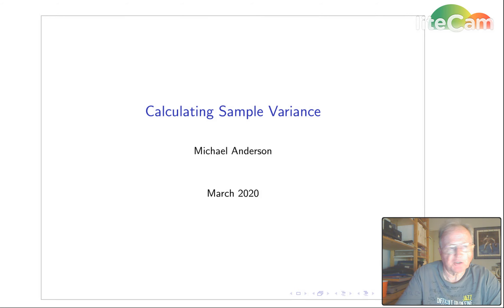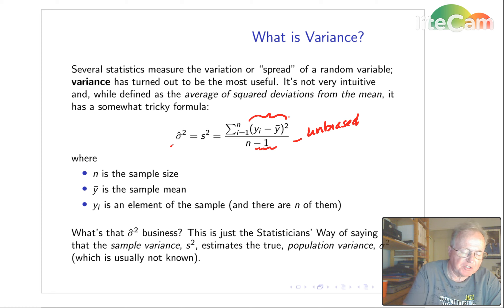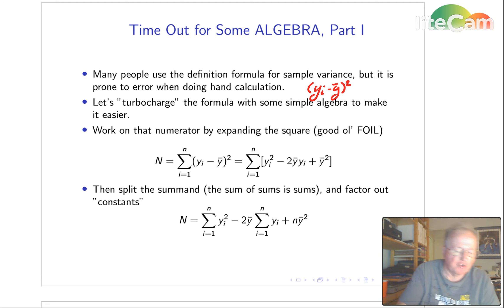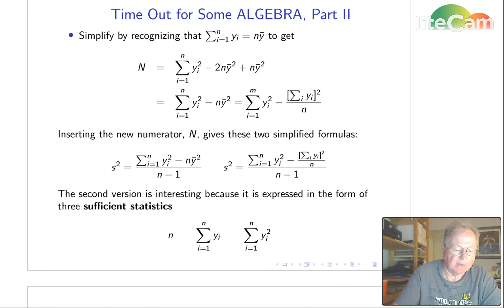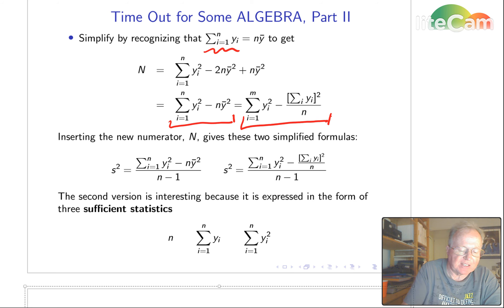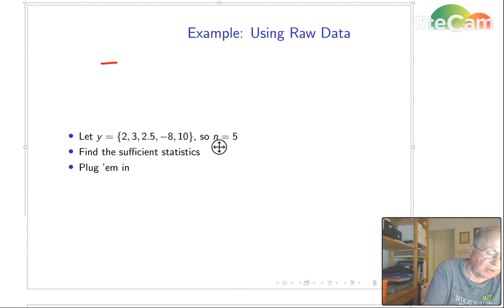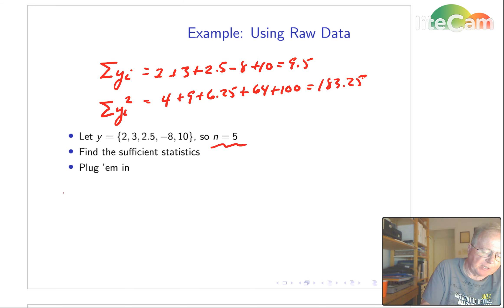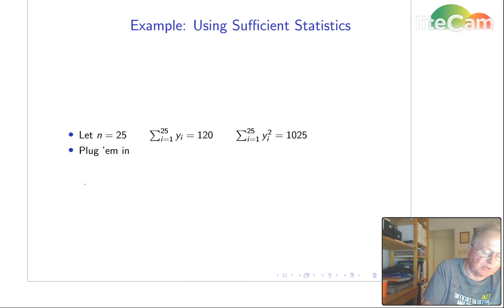Calculating Sample Variance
Need to calculate sample variance by hand, or with a low-end calculator?  Here's a simplified formula and method using sufficient statistics.